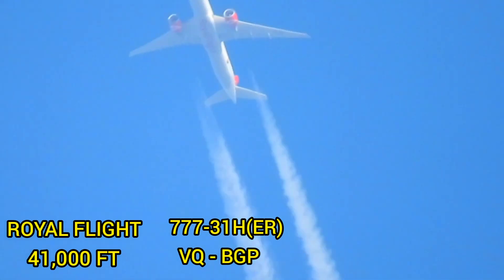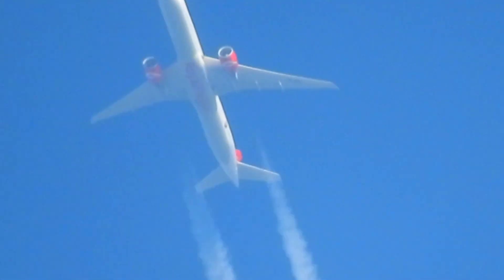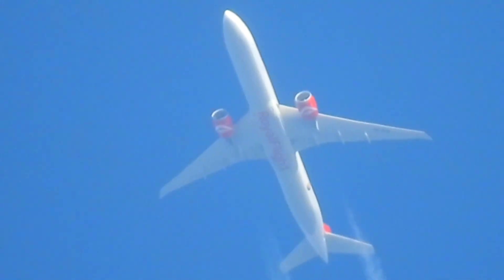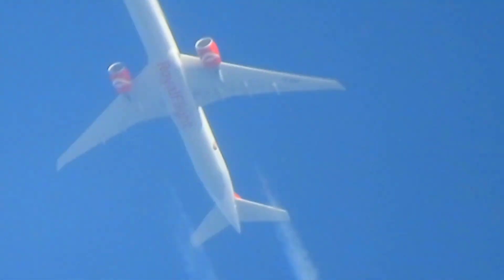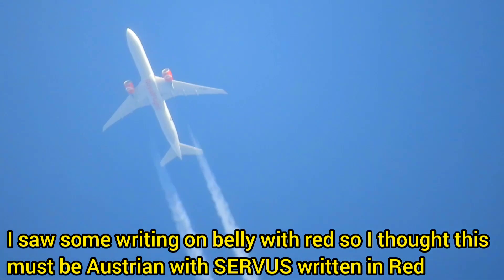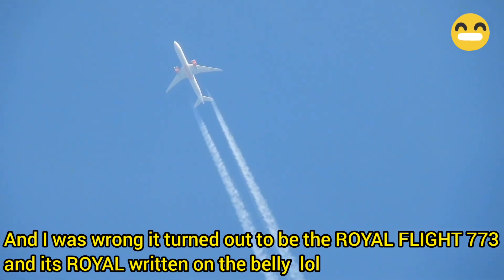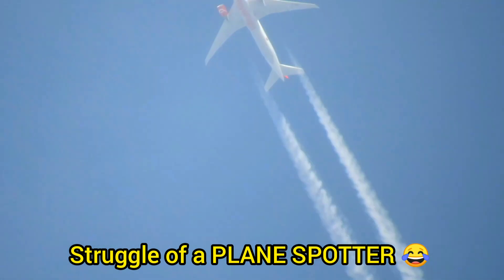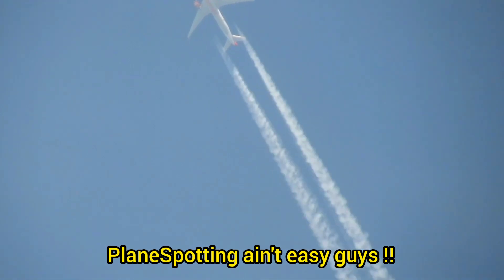ROYAL FLIGHT 777-300 ( FUN EDITION )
This is an intresting spotting guys and just reflects the fun of my job at its best lolz when a plane spotter confuses one bird with other and eventually finds out its not what it was initially thought it to be  haha.

INFO

Aircraft -: 777-31H ( ER )
Airline.  -: ROYAL FLIGHT
Registration  -: VQ - BGP
Altitude  -: 41,000 FEET
Origin.    -: MOSSCOW
Destination.  -:  PHU QUOC
Spotting Point  -: LKO
Spotting Type.  -: CONTRAILS